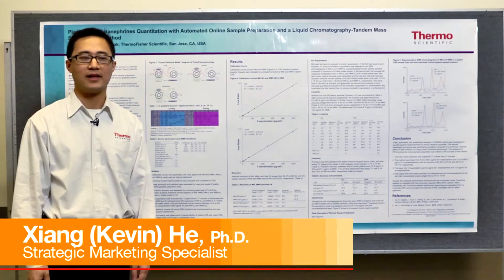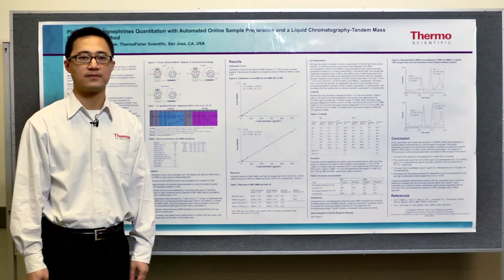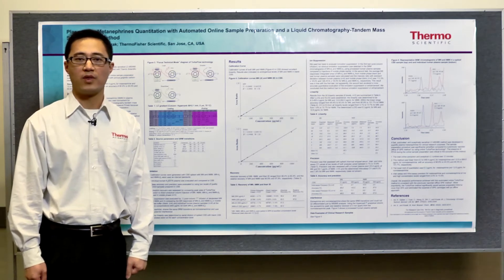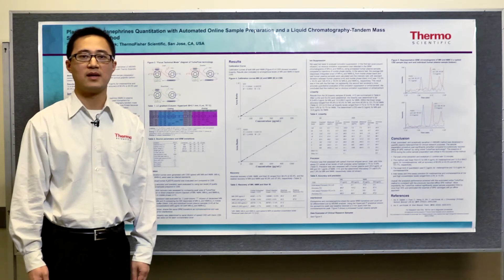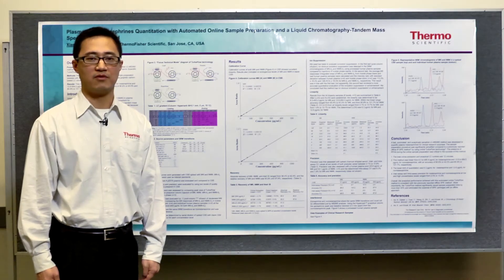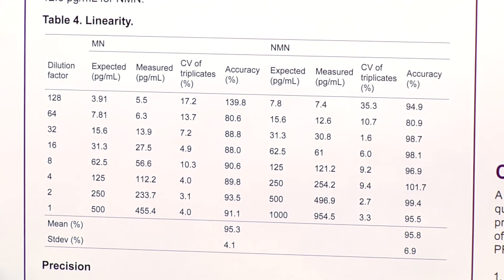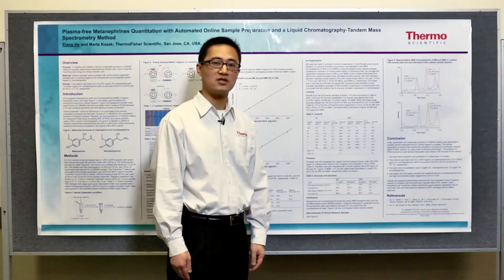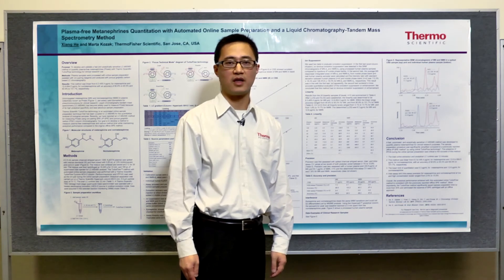Plasma-free Metanephrines Quantitation with Automated Online Sample Preparation and a LC/MS Method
Xiang (Kevin) He presents his scientific poster about a fast, automated and analytically sensitive LC-MS/MS method developed to quantify plasma metanephrines with significantly simplified sample preparation procedure by using Thermo Scientific TurboFlow™ Technology.